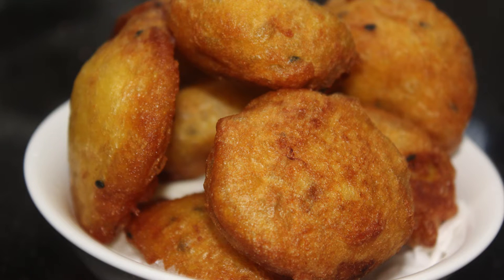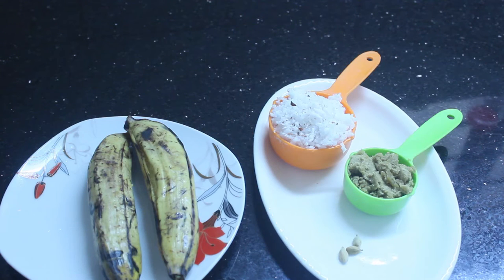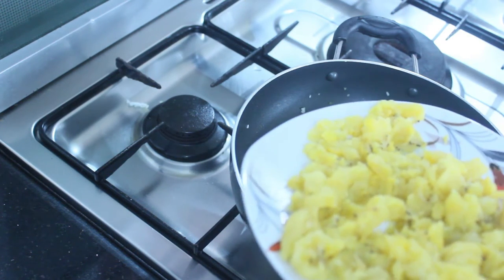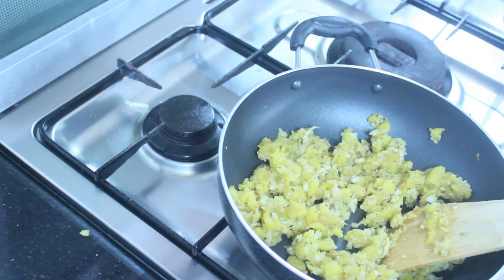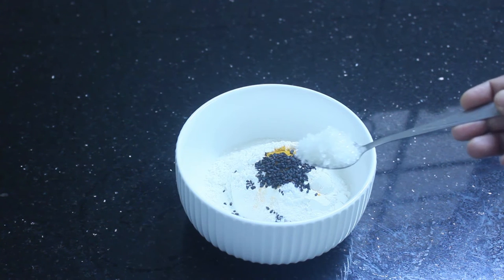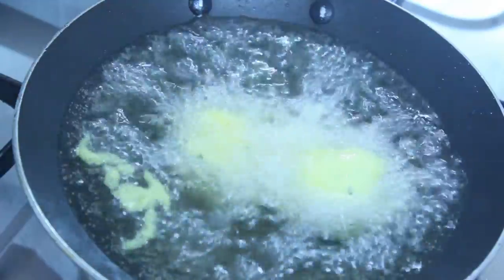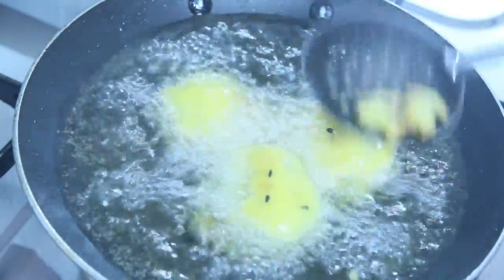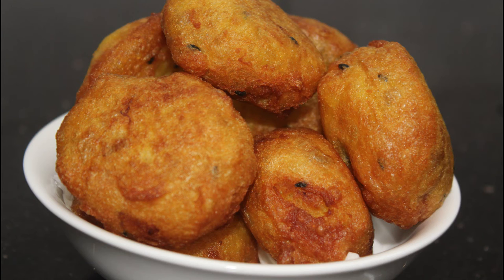Easy Evening Snack Recipe//BANANA BALLS RECIPE//എളുപ്പത്തിൽ ഒരു നാലുമണി പലഹാരം